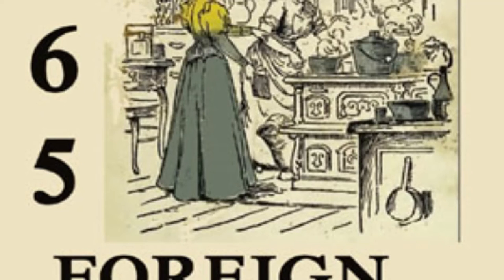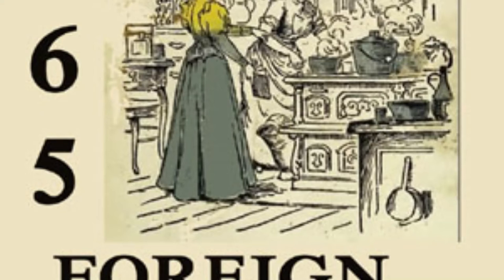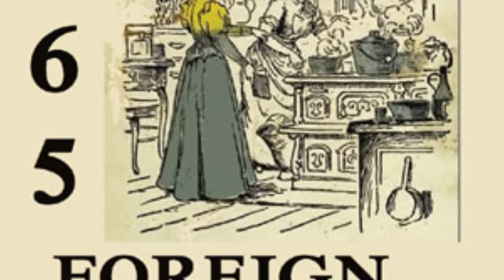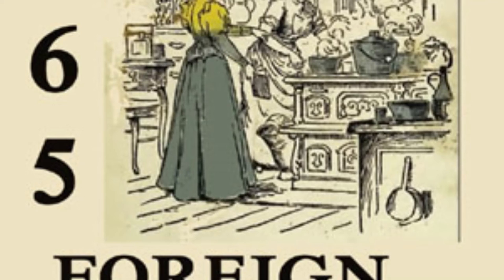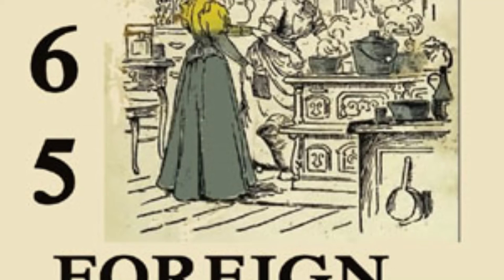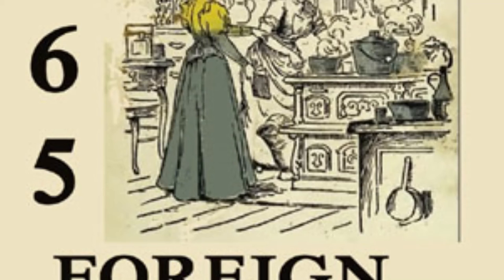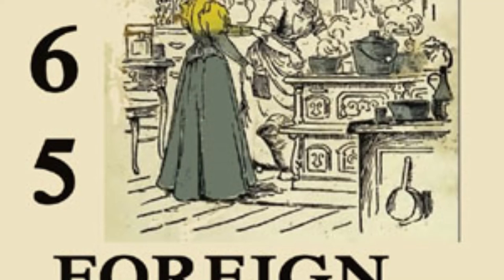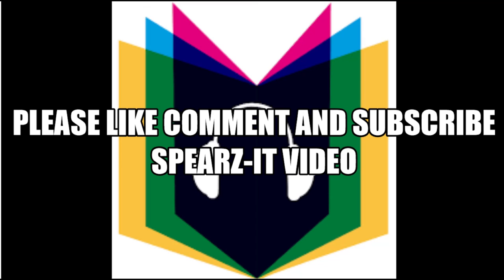365 Foreign Dishes 06 June Recipe Book Full Audiobook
This is a Librivox Recording, all Librivox recordings are in the Public domain.

Give the Gift of Audible (paid link)

All-new Fire HD 8 tablet, 8” HD Display, 32 GB, 30% faster processor, designed for portable entertainment, (2022 release), Black (paid link)

All-new Kindle (2022 release) – The lightest and most compact Kindle, now with a 6” 300 ppi high-resolution display, and 2x the storage - Black (paid Link)

. This is a Librivox Recording, all Librivox recordings are in Public domain.

365 Foreign Dishes

Unknown

Starters, main courses and desserts from around the world, one dish for every day of the year. From Turkey to China, from India to England, from Austria to Egypt, a wide variety of mouth-watering cuisines are represented. Each recipe is described in one short paragraph, making this book perfect for dipping into when you’re seeking inspiration on what to cook. (Summary by Lucy Perry)

Genre(s): *Non-fiction, Cooking

Language: English

LibriVox Audiobook
Full Length Audiobook
Books Read Aloud
Free Audiobooks
Public Domain Books